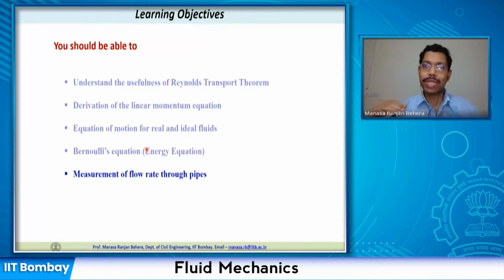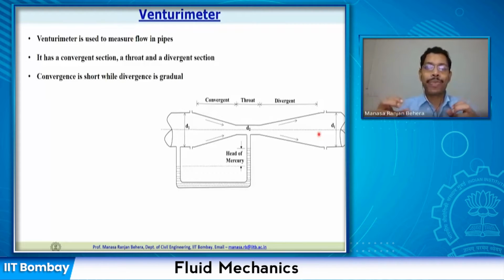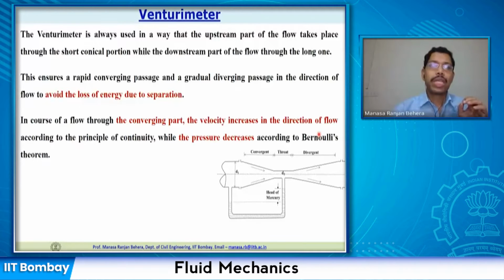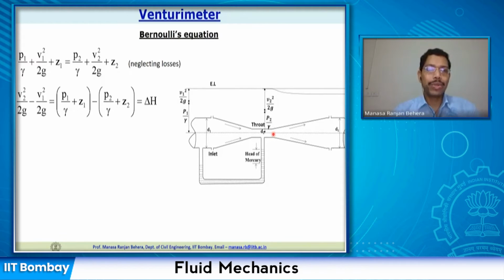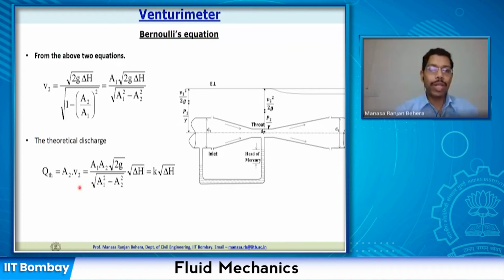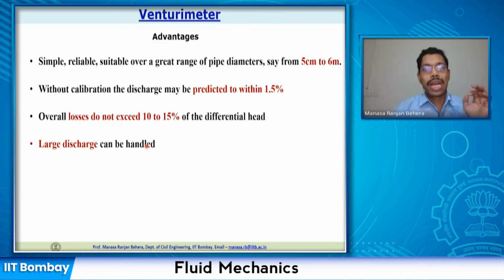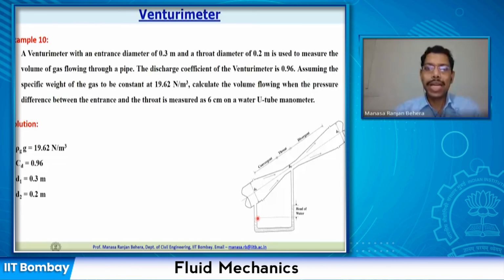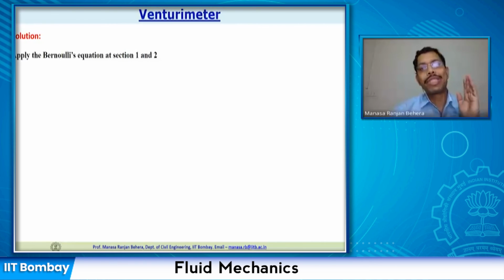Measurement of flow rate through pipes: Lecture-11A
Subject:Civil Engg
Course:Fluid Mechanics